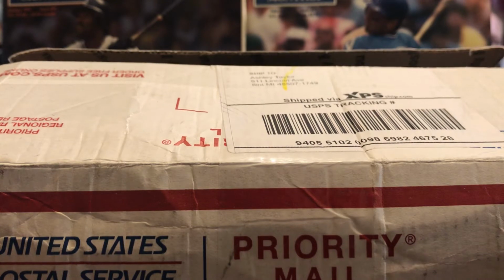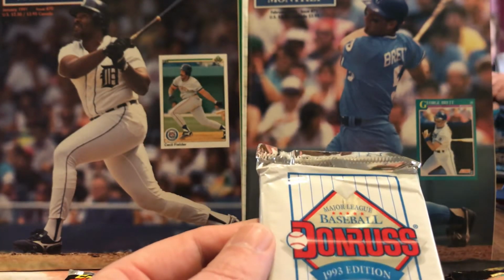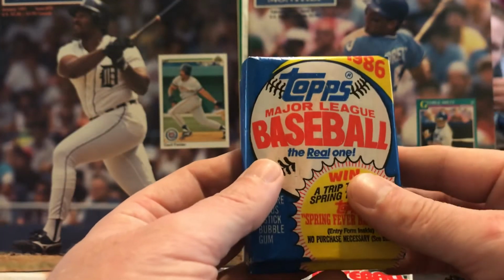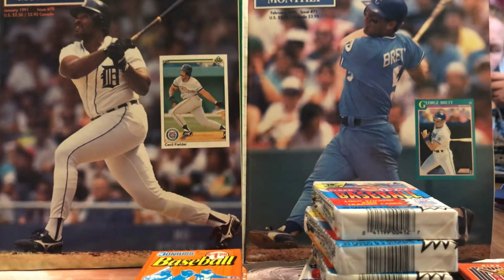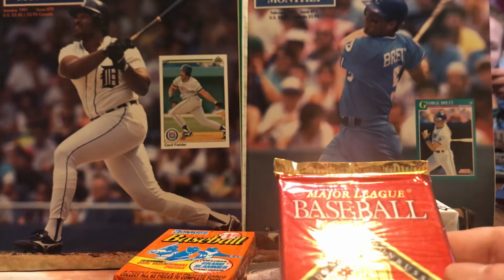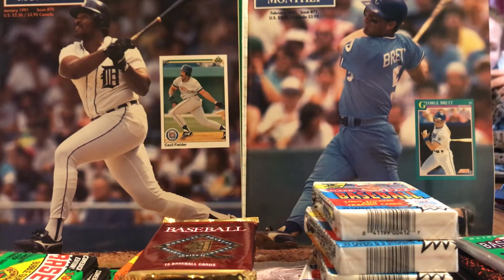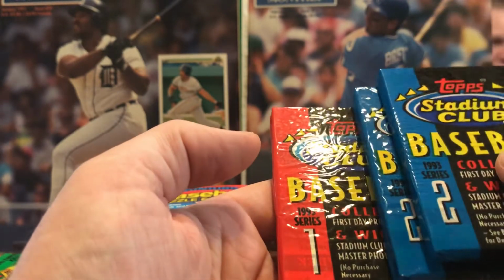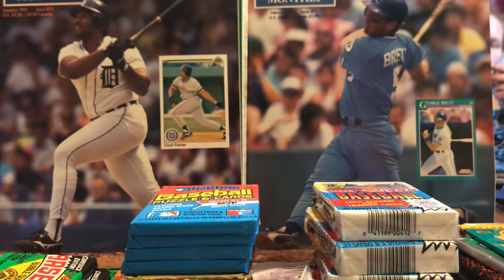eBay lot 1200 cards in unopened packs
Seeing what packs are here